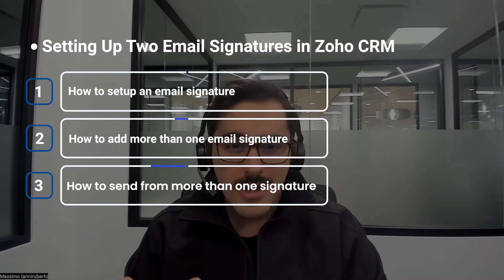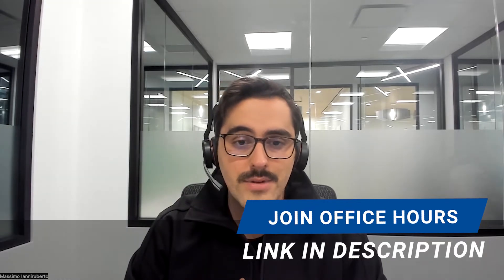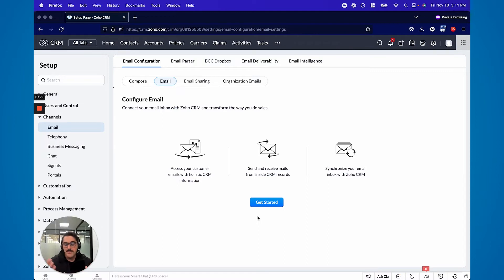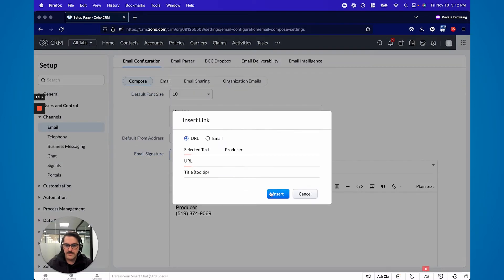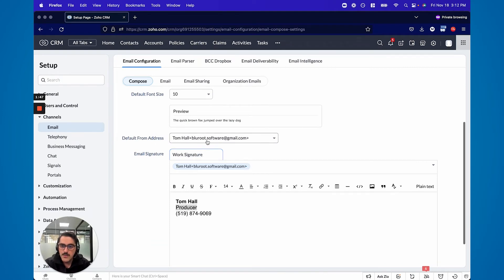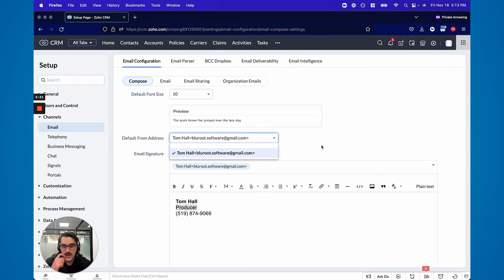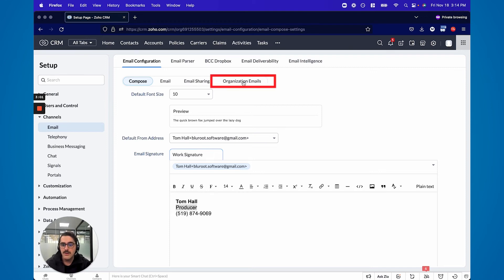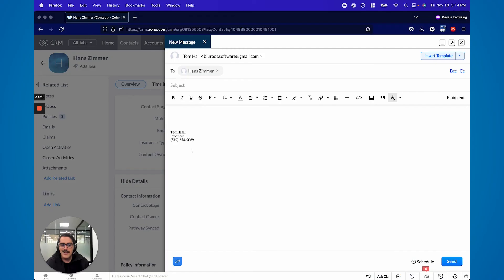Setting Up More Than One Email Signature in Zoho CRM | How to set up multiple signatures in Zoho CRM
Email Signatures in Zoho CRM have an added feature where you cannot use more than one in one account. This allows you to not only personalize your communication but also gives you the ability to collaborate/send emails on behalf of other users.

In this video I walk through:
00:00 - Introduction
01:04 - How to setup an email signature in Zoho CRM
02:28 - How to add more than one email signature
03:28 - How to send from more than one signature

Move Data in your Zoho CRM